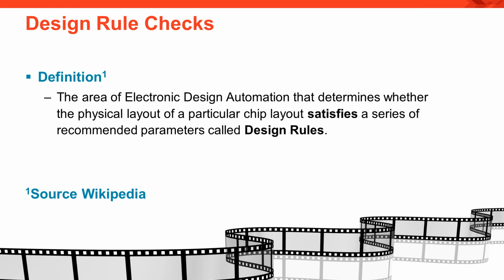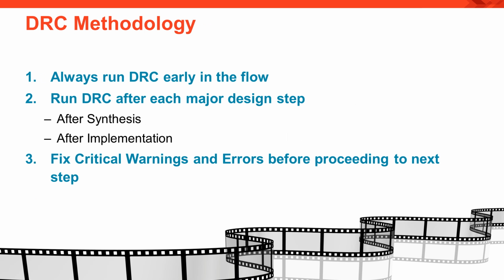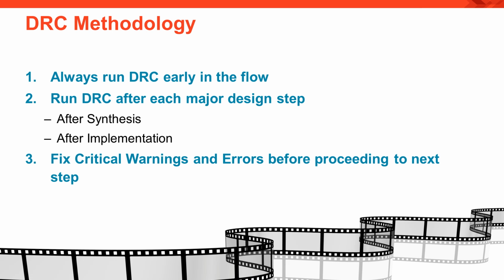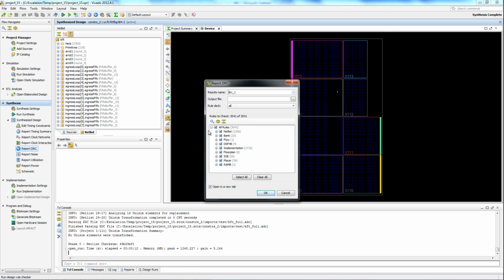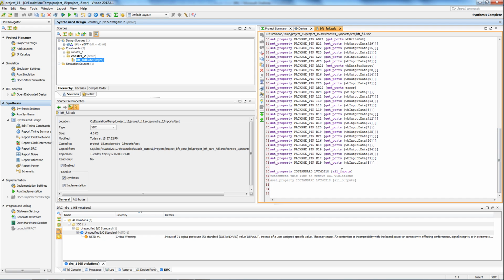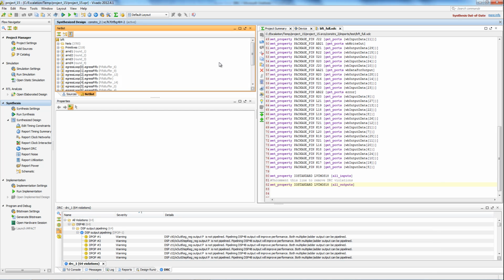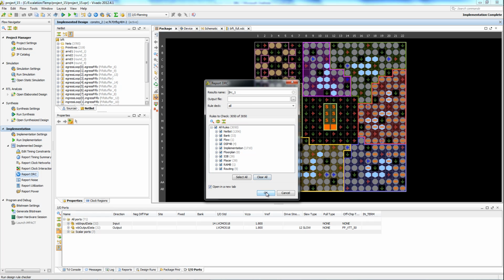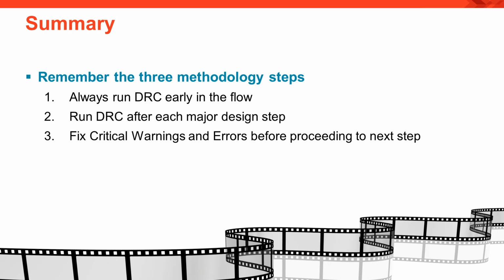Running Design Rule Checks (DRCs) in Vivado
Learn the definition of DRC, the recommended usage methodology and thehow to effectively use Design Rule Checks in Vivado to identify and resolve critical errors and warnings.